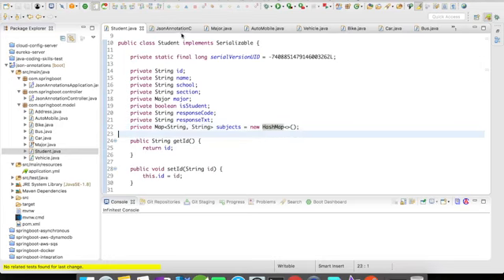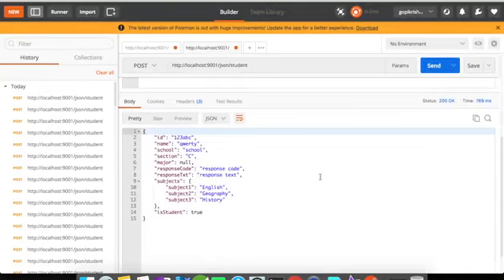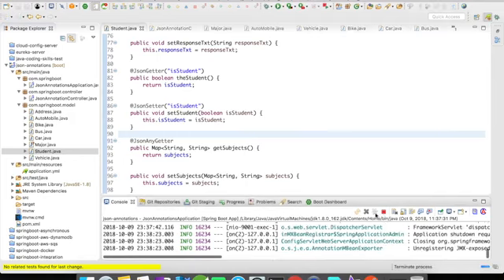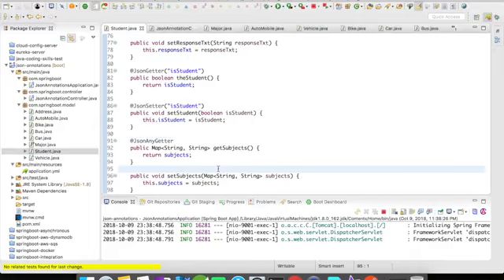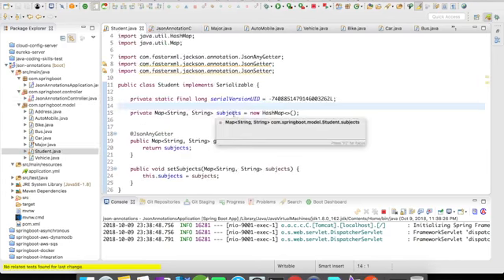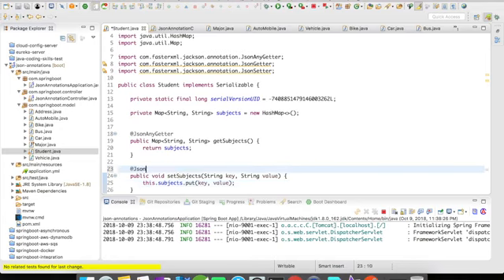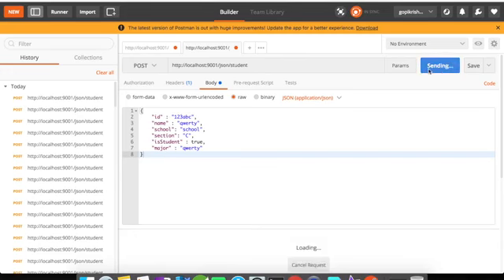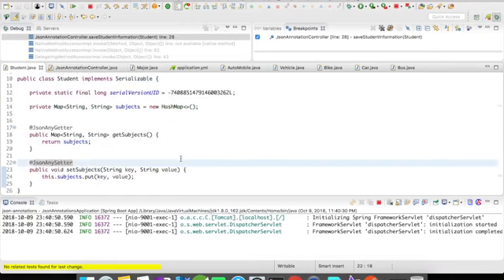Jackson Annotation|JsonAnyGetter, JsonAnySetter